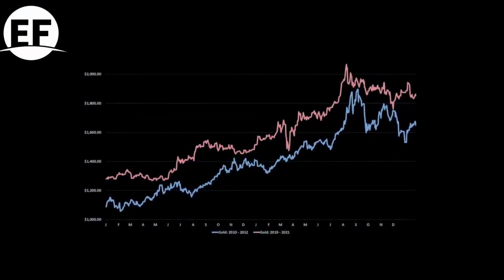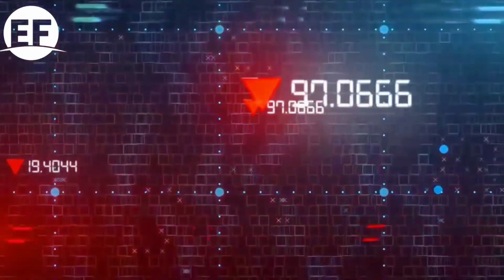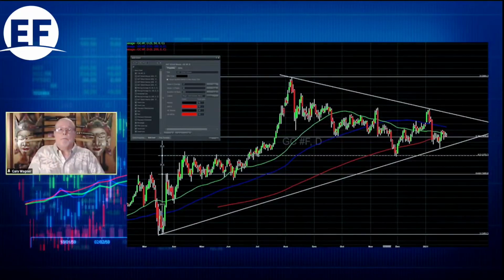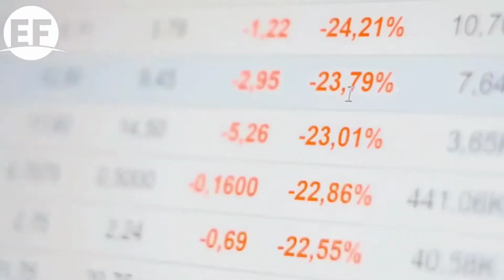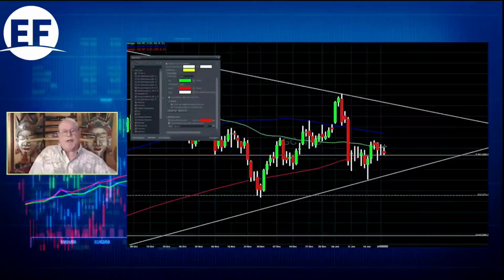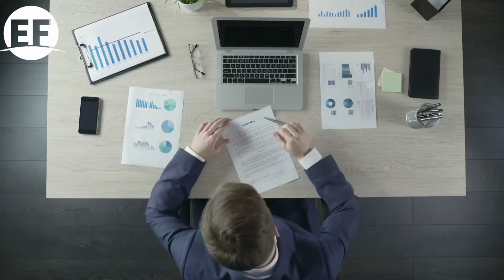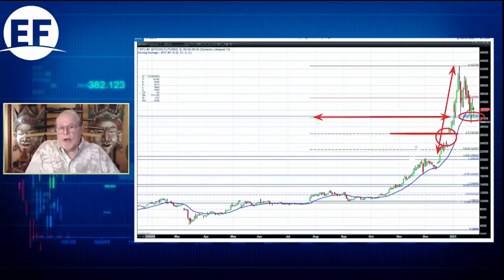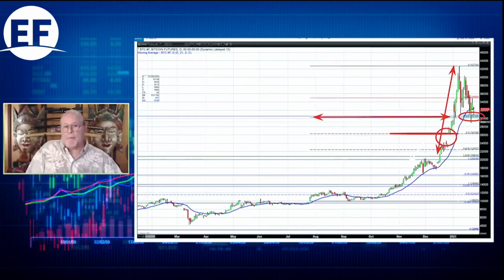Investing in Gold & Bitcoin ? "This is going to happen in 2021" Gary Wagner | Everything Finance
0:00​​ - Gold now vs 2011
6:08​​ - Gold's fundamentals
9:02​​ - Fed meeting this week
9:49​​ - Gold's key levels
12:41​​ - Bitcoin

Music Info: Inspiring Uplifting Motivational Cinematic by RomanSenykMusic.

If you’re new to this channel then I want to welcome you to “Everything Finance”. This channel is all about keeping you updated with today's economy, helping you to keep educated with what is going on globaly with the economy. We try our best to create the best education videos to help to lift you up when you’re down and to inform you, so that you can become more knowledgable of today's economy.